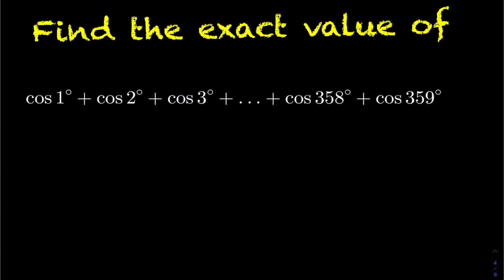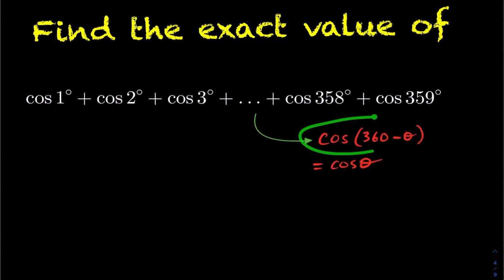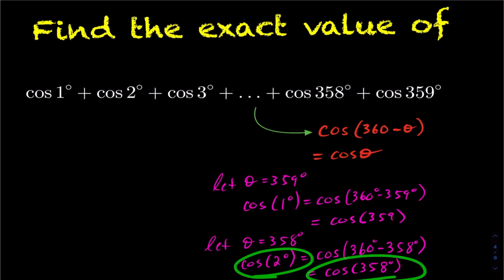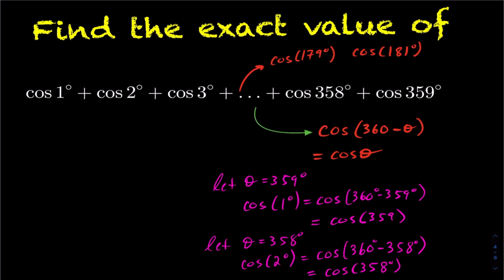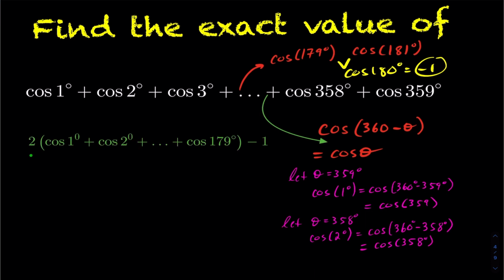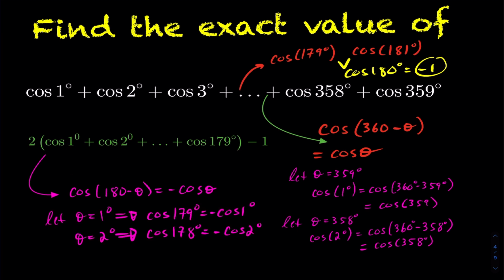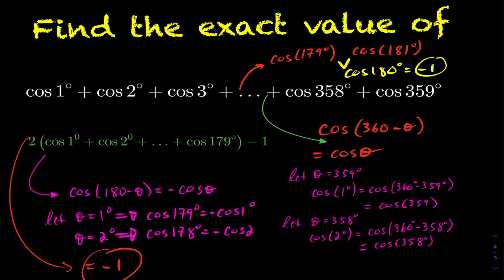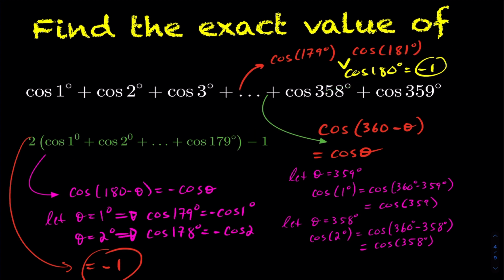Finding exact values of Trigonometric Functions - Precalculus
In this lesson we find the exact value of an expression. This involves correlated angle properties.